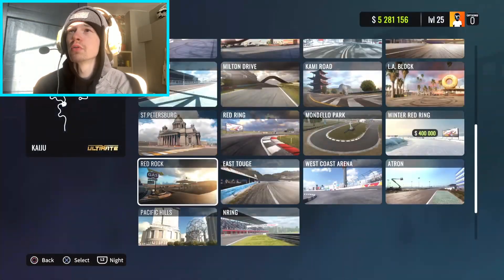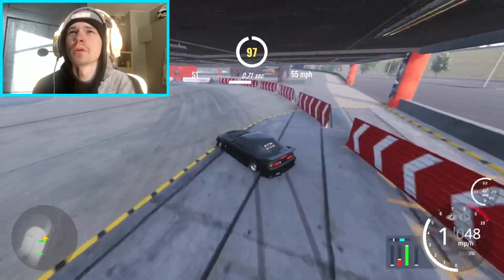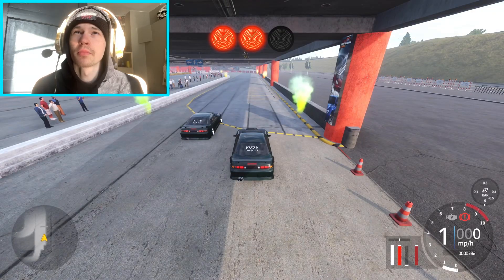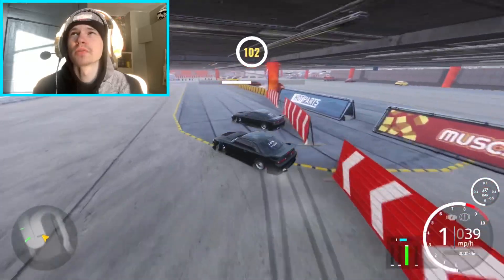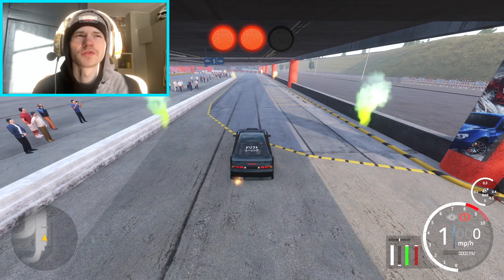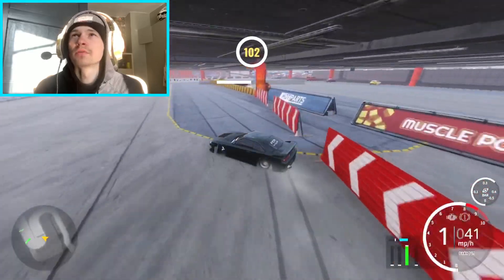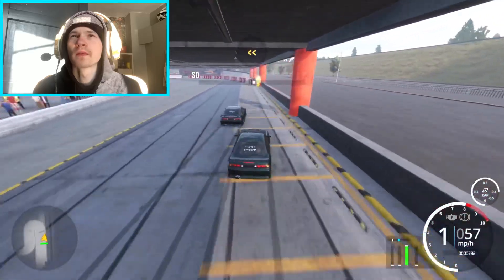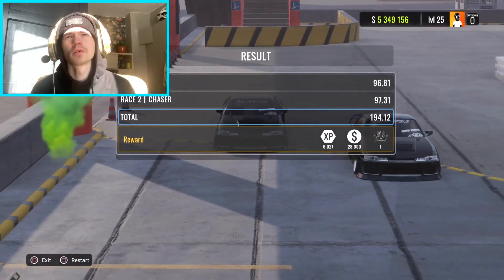Carx Drift Racing Online BEST Xp Glitch Method In 2023 !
⬜️What up y'all In todays Carx Drift Racing Online BEST Xp Glitch Method In 2023 ! video i'll be showing u the best xp glitch method in carx drift racing online update 2.16.1

🟥What is the next car u want me to make an ultimate drift setup for ?

🟩Link to my latest carx setup video

🔴If u have any questions about any of my ultimate drift setups let me know in the comments below an i'll answer as soon as i can if u need help with any of my setups just let me know 🤘🏼